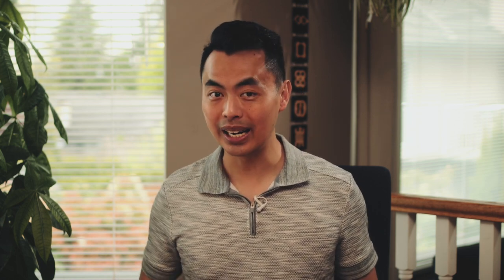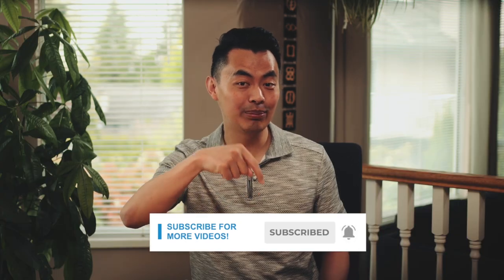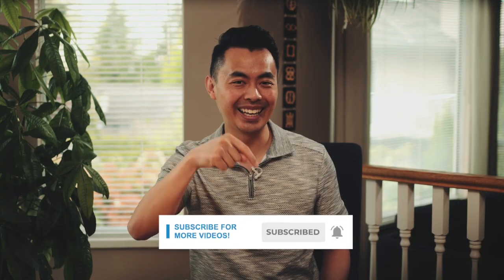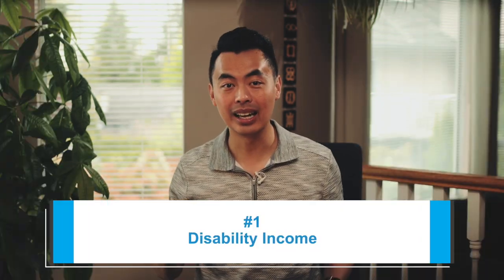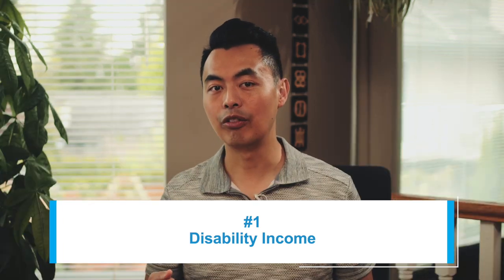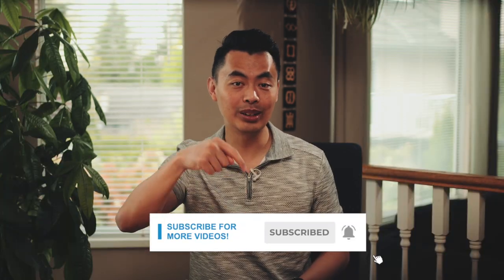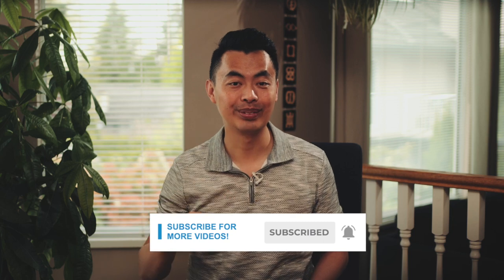Types of Income You Did NOT Know That Can Help Qualify for a Mortgage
Let's talk about the types of income you did not know that can help you qualify for a mortgage and give you that extra boost!

Got questions? Let's talk about them in the comments!

0:00 Introduction
1:02 Disability Income
1:27 Spousal Support
1:58 Canadian Child Benefit
2:21 Maternity Leave
2:48 Rental Income
3:23 Investment Income